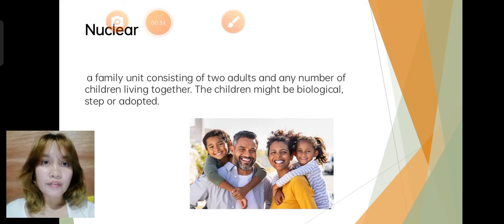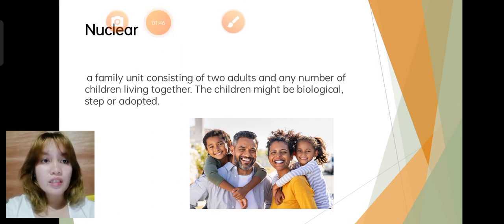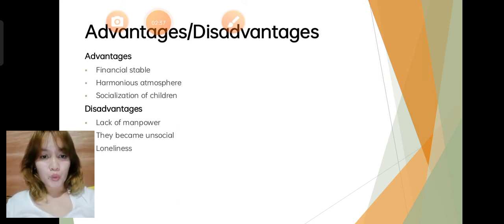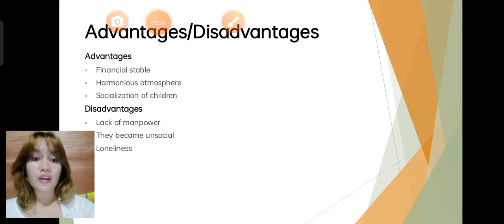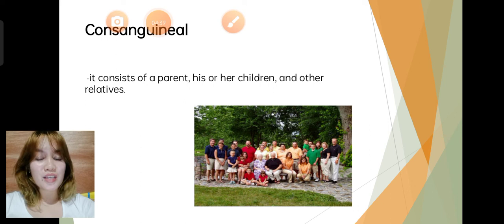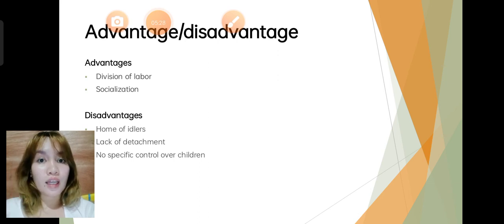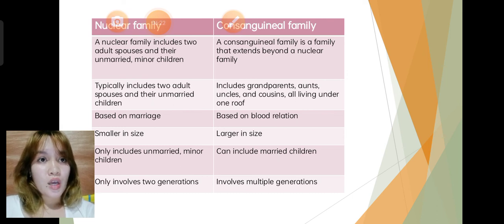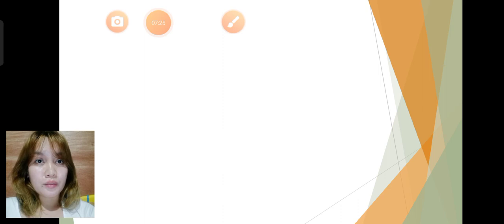Nuclear vs Consanguineal Family